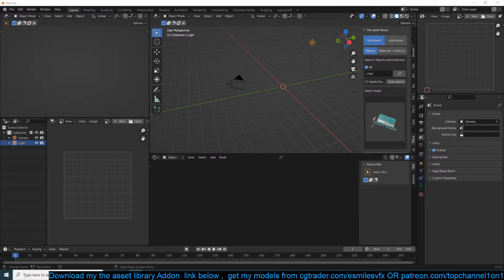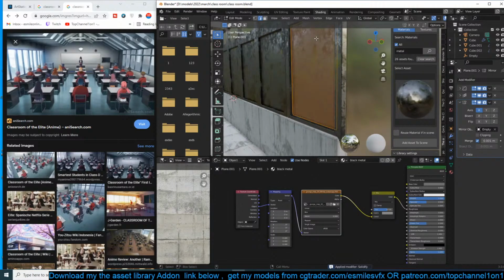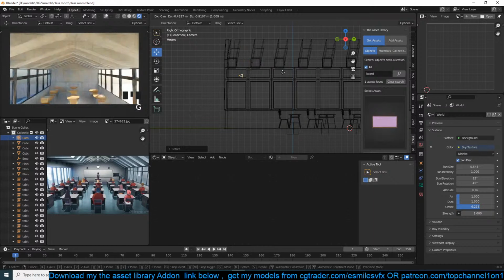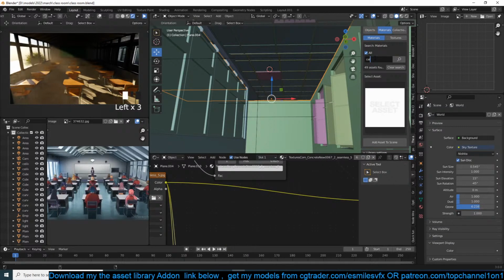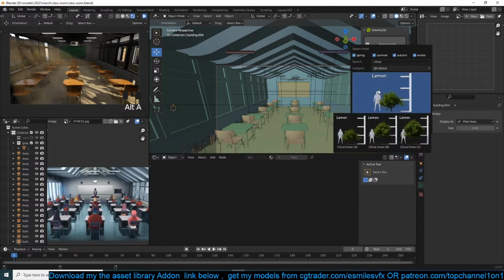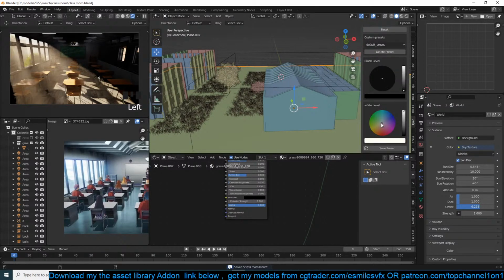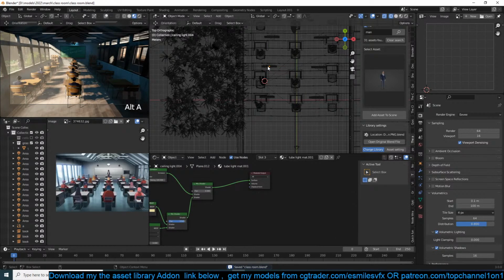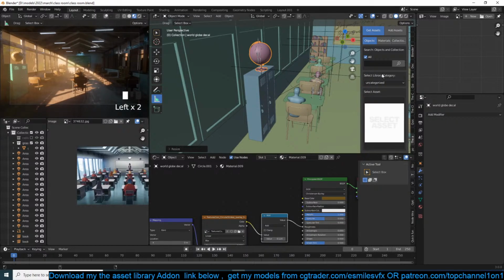🔴 blender live - creating anime classroom in blender